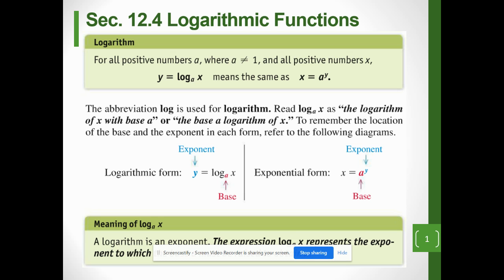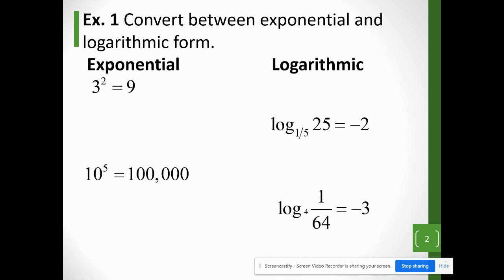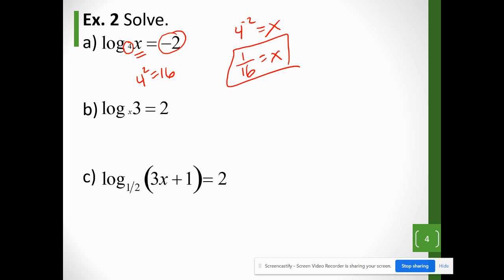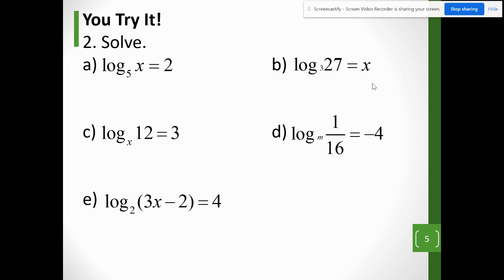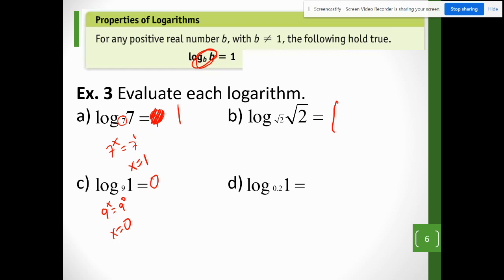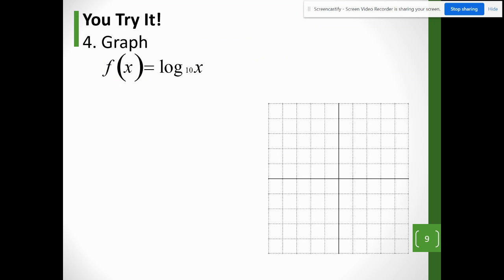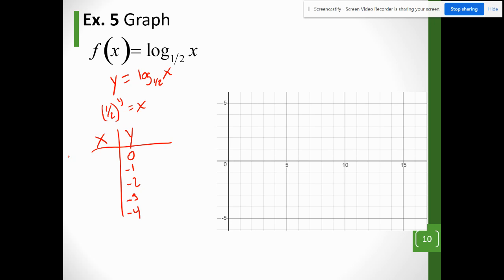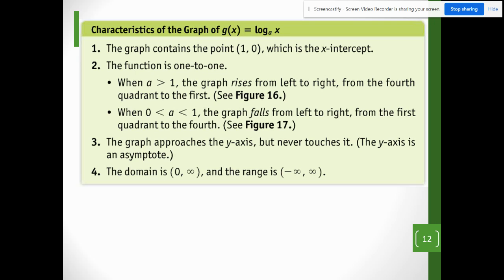Leonzo Math1060 12.4